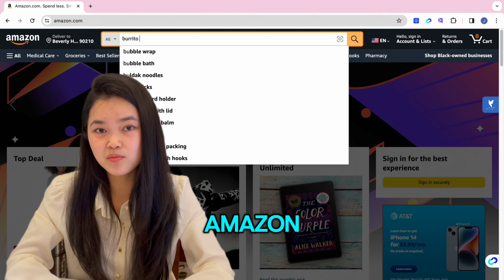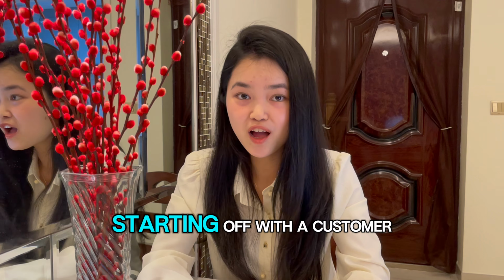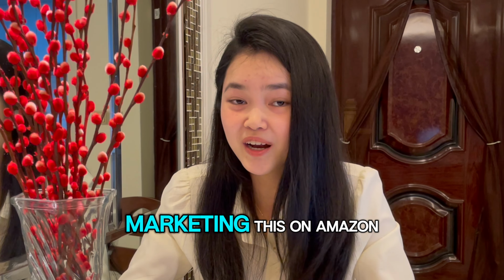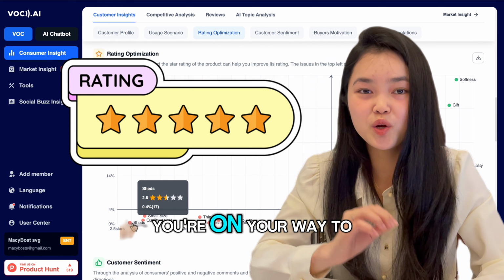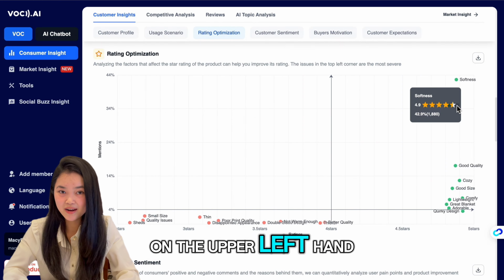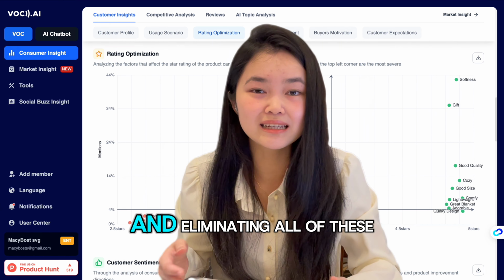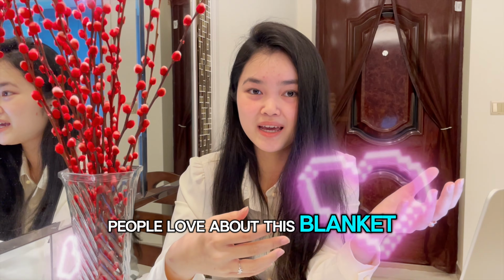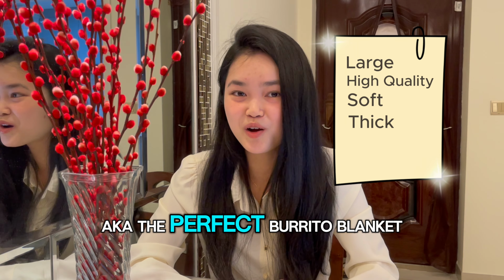How to be an Amazon FBA Seller in 2024? Amazon FBA for Beginners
Is amazon fba worth it in 2024? This video is crafted for amazon fba beginner, eager to navigate the competitive marketplace with confidence.

Learn how to become a successful Amazon FBA seller as we delve into utilizing VOC for Amazon FBA business and revolutionise Amazon FBA product research.

Empowering Your Amazon FBA Business:
While we focus on product research, many ask, "What is Amazon FBA?" and amazon fba is it worth it?. This video highlights why Amazon FBA for beginners is a worthwhile endeavor, offering insights into the profits and potential of starting an Amazon FBA business in 2024.

In Part 2 of this Amazon FBA Burrito Blanket Video Series:

Navigating Amazon FBA Cost and Amazon FBA Fees: Master your finances with the help of the Amazon FBA calculator, understanding Amazon FBA fees and Amazon FBA cost with ease.
Strategies for Amazon FBA Private Label Success: Elevate your brand with effective techniques for Amazon FBA private label ventures.

About VOC AI Training Academy:
Amazon FBA Meaning: Tailored for beginners, VOC AI offers Amazon FBA course that introduces the power of AI in streamlining Amazon FBA product research. It’s a must-watch for amazon fba beginner who are seeking a comprehensive Amazon FBA guide.